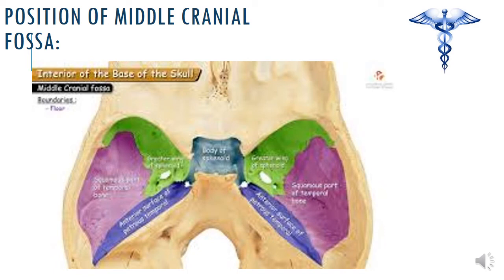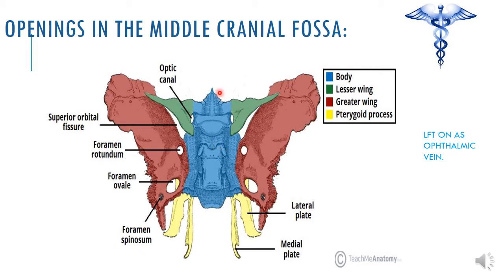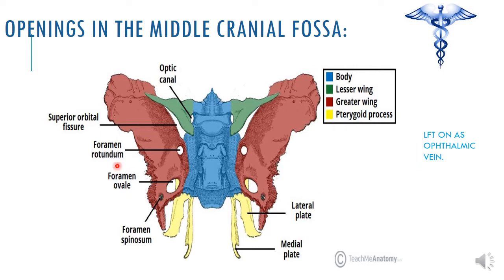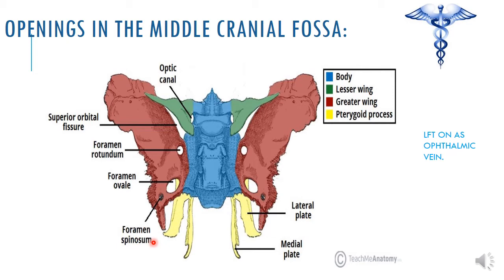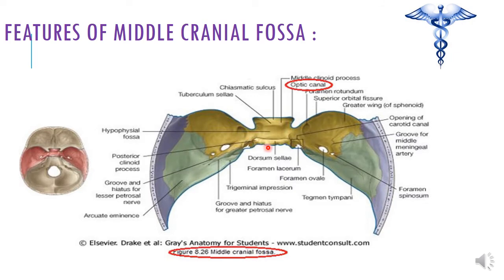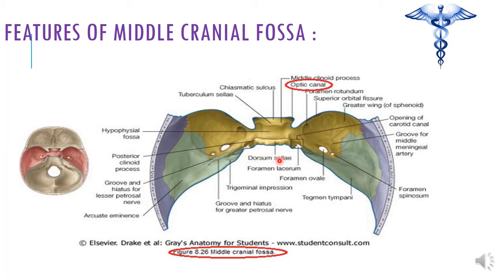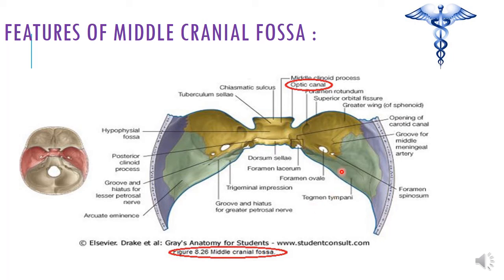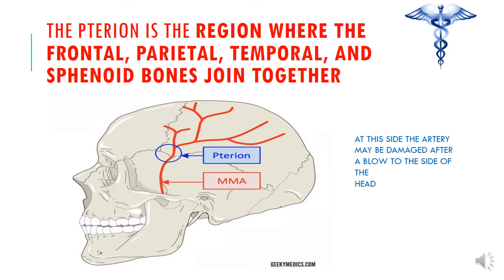MIDDLE CRANIAL FOSSA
major features of middle cranial fossa its openings  discussed with tricks in this video of channel  omama medicose